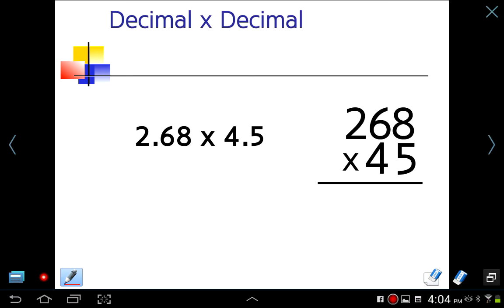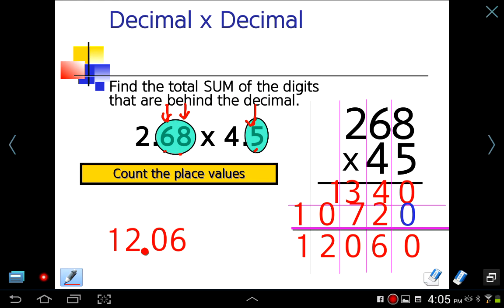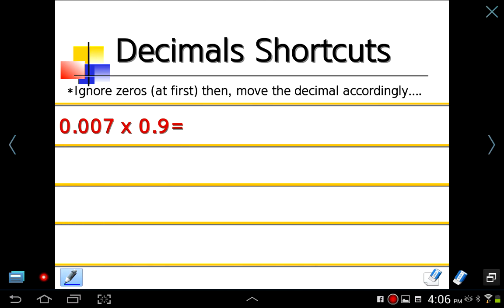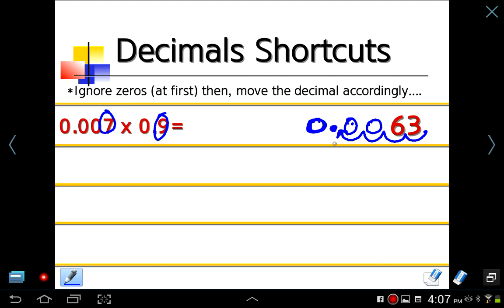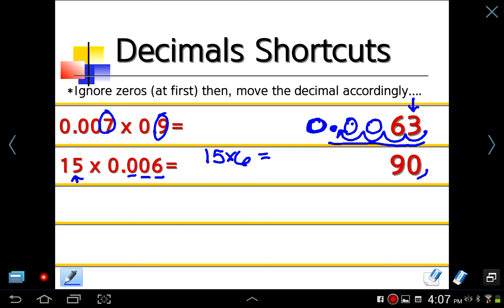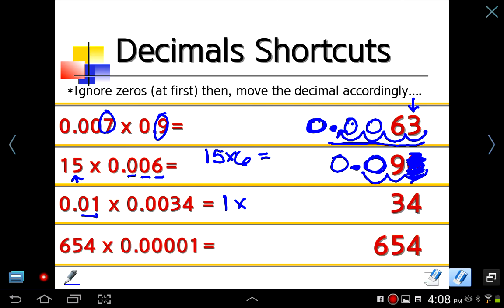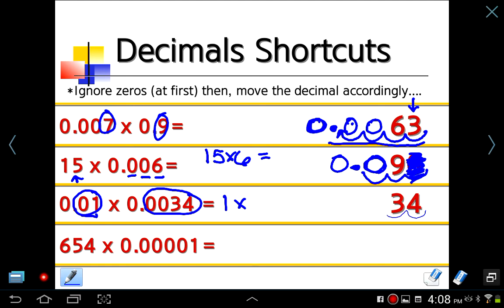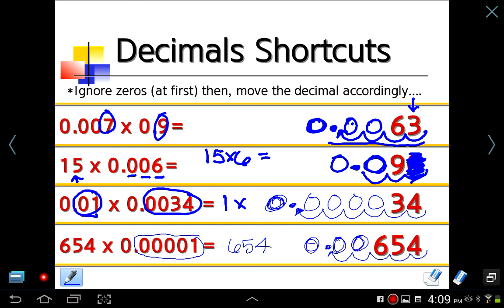Multiplying Decimals (Part 2)